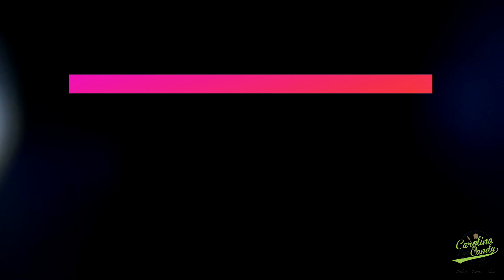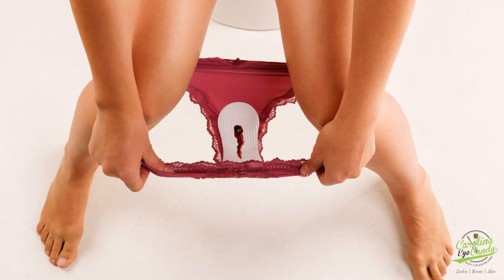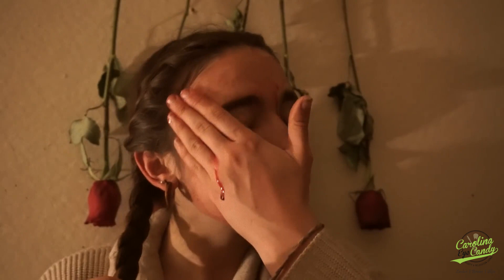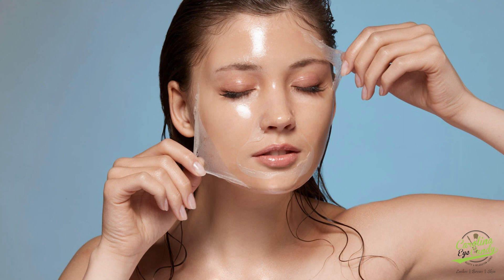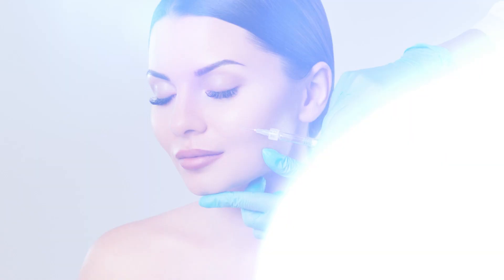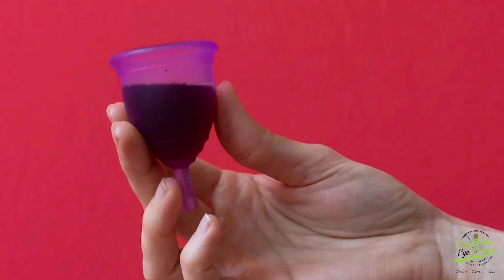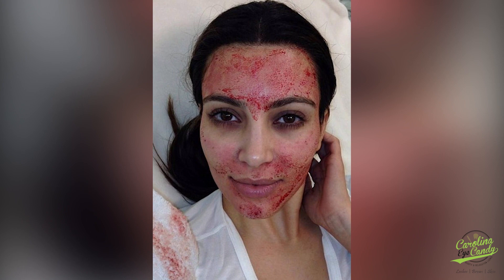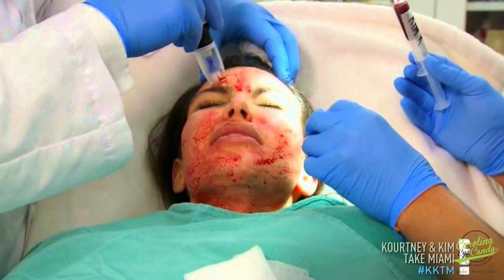Period Blood As a Face Mask? | What To Know About This Viral Trend | Carolina Eye Candy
Viral trends always show up on social media, but some things are just crazy. Period blood as a face mask?

At Carolina Eye Candy, our Focus is Lashes, Brows & Skin! We are a locally owned and operated beauty business in South Carolina with multiple locations. We look forward to serving you soon : )

Also take the beauty journey with us on our other hangouts!